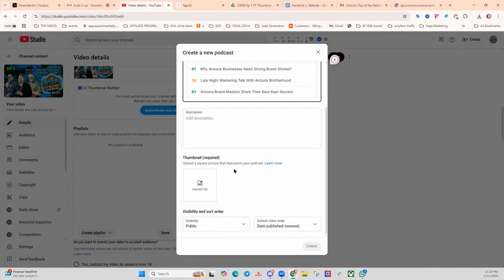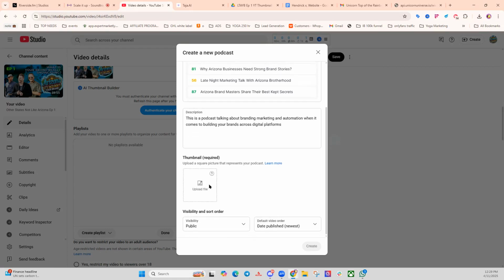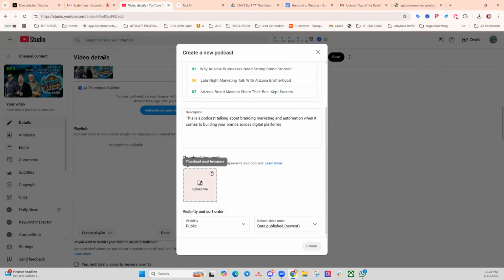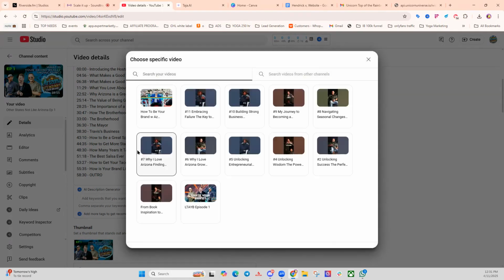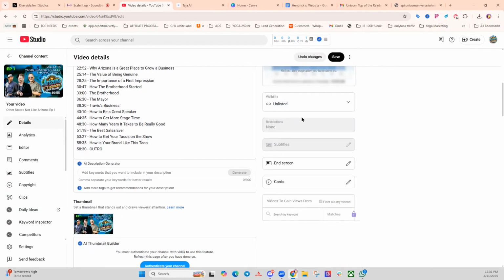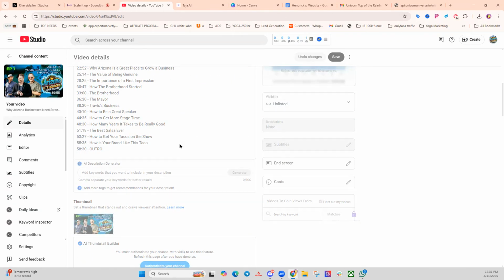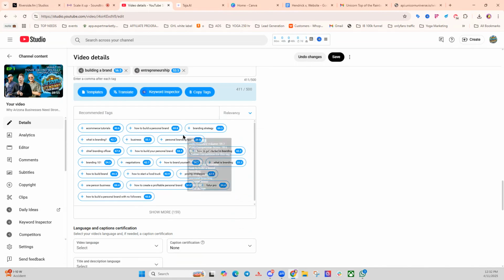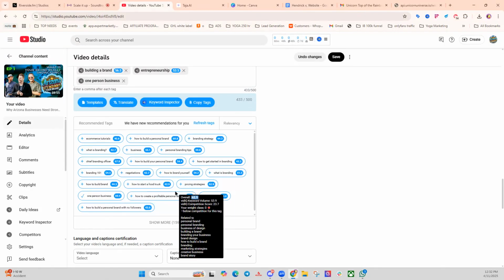Boost Your YouTube Growth with AI Tools 🚀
Boost your YouTube growth and get more views & subscribers fast with the power of AI tools like Taja AI! 🚀 In this video, I’ll show you how to use artificial intelligence to optimize SEO, create killer descriptions, and streamline your content strategy—all while saving time and focusing on what matters most: building your brand and connecting with your audience.

Learn how to rank higher on YouTube, create engaging content, and use smart AI software to grow your channel faster than ever. Don’t let overthinking hold you back—start taking action today and watch your channel thrive. If you’re ready to grow your brand, increase your reach, and maximize your impact, this is the video for you!

Got questions or need more tips? Let’s grow together! 💪🔥

CHAPTERS:
00:00 - Intro
00:22 - Grow Your YouTube Channel with AI
01:15 - Simplifying Processes for Creators
01:42 - Taja AI for YouTube SEO
05:47 - YouTube End Screen Best Practices
06:36 - TubeBuddy for Enhanced SEO
08:51 - Effective Playlist Creation
09:32 - Future Marketing Strategies with Dom
09:52 - Accessing the AI System
10:05 - Utilizing the AI System
Remember to learn something new every day and focus on one thing at a time.